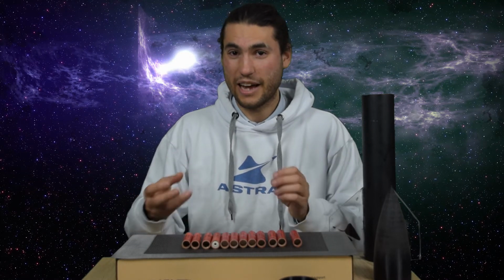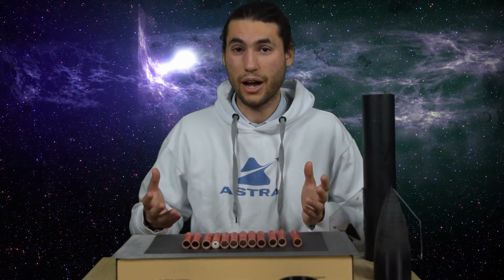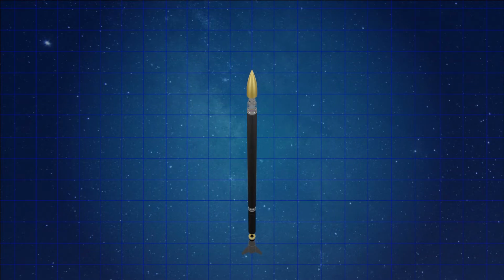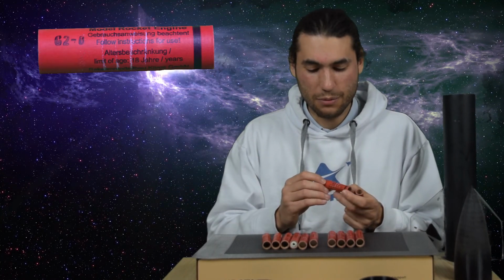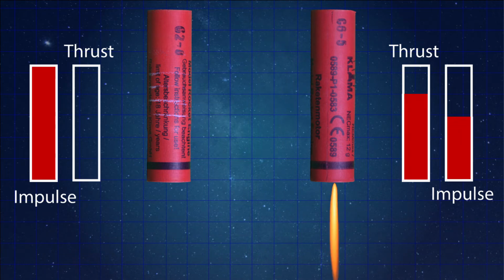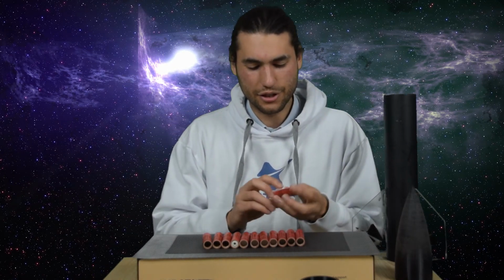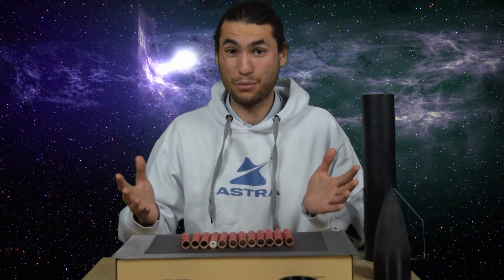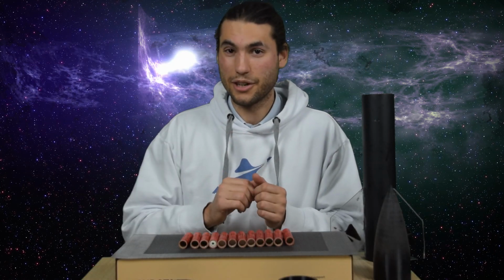Rocket Motor Codes - Explained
Have you ever wondered what the codes that are printed onto amateur rocket motors really mean and how to design your rocket with them?  Look no further as we breakdown how to interpret this code.